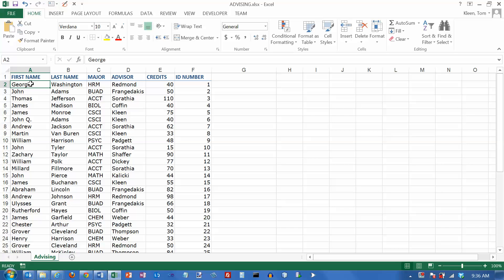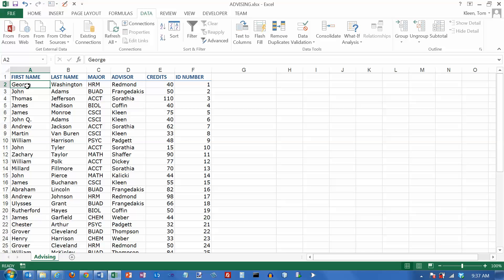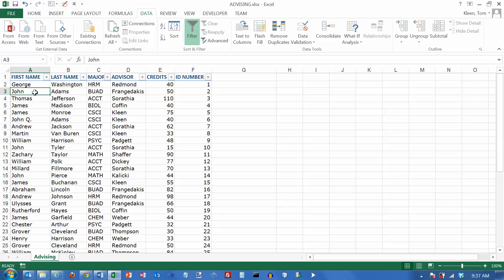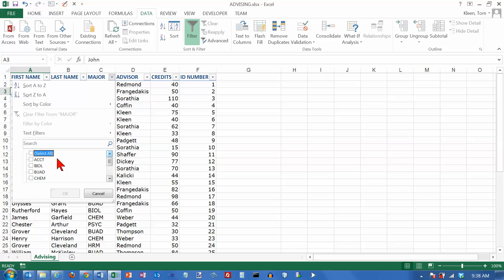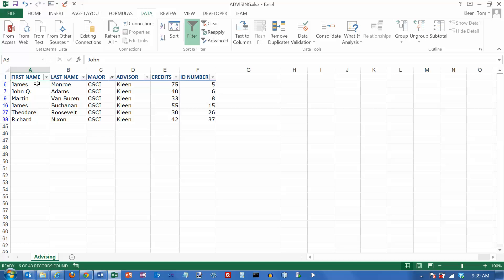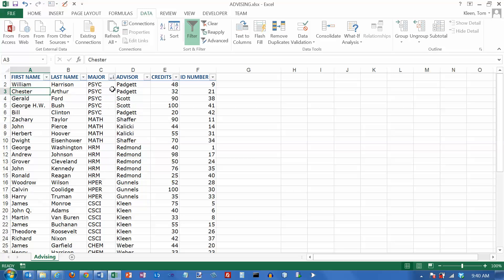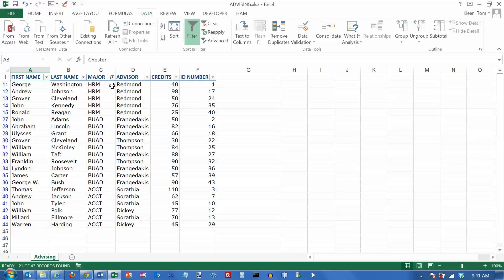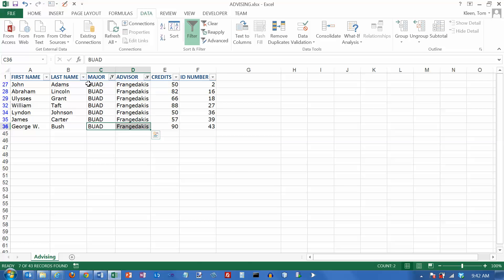Excel 2013 Filtering 01: Filtering on Text Fields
Demonstrates how to filter text data using the DATA tab in Excel 2013.